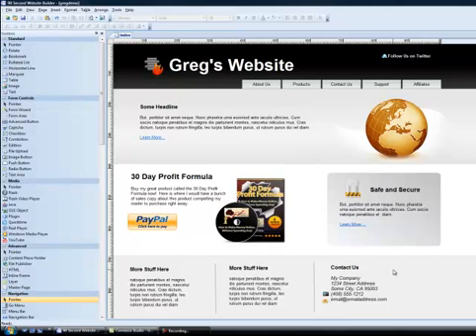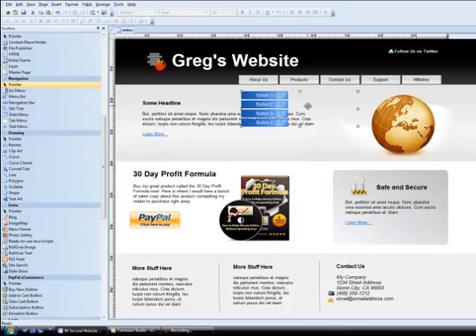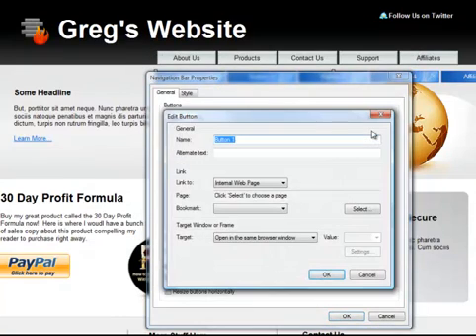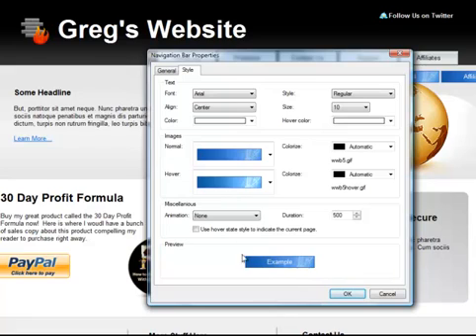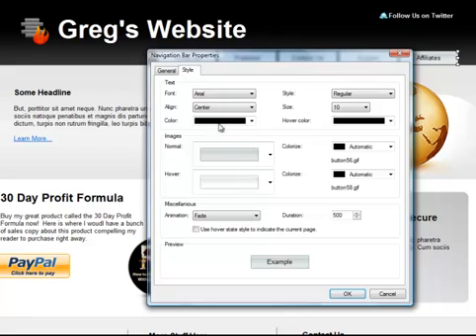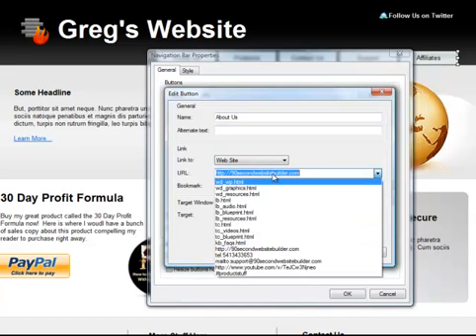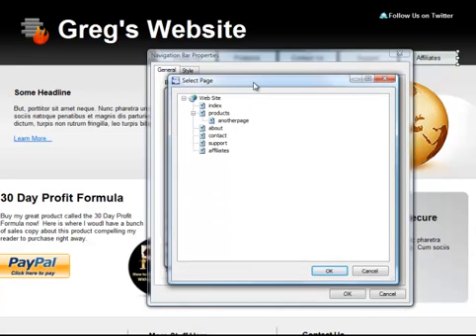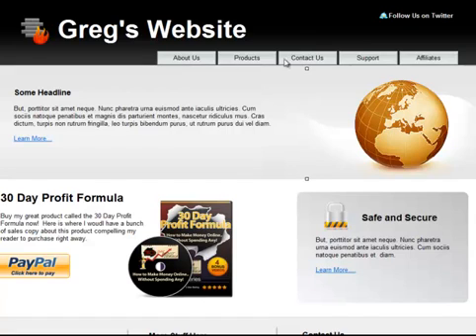Websites Maker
Websites Maker - How to create a website using the 90 Second Website Builder drag and drop site building software. creates websites fast and quickly. No credit card needed. No monthly fees. No annual renewals.